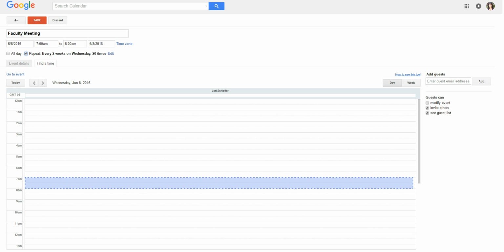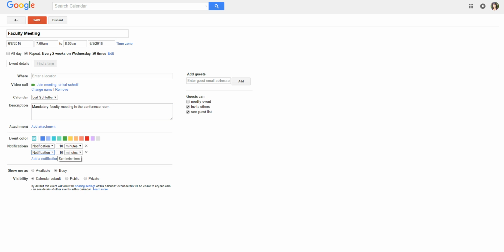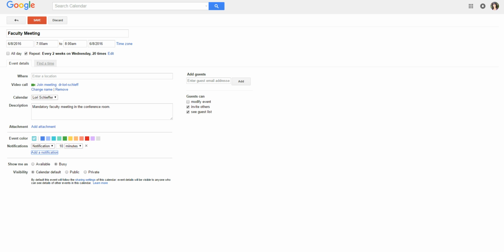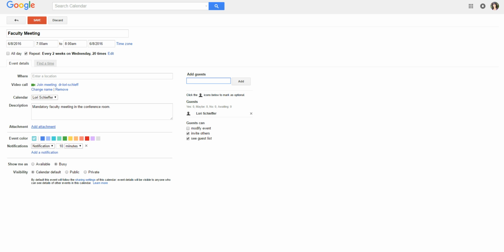Upload to Google Calendar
How to upload to Google Calendar and attach a document.